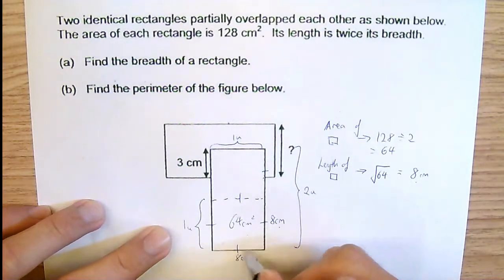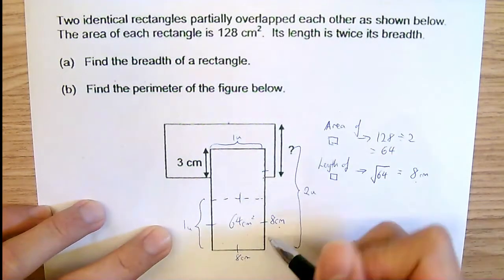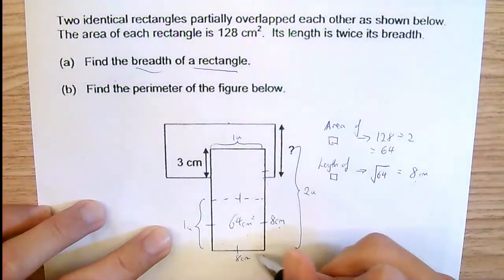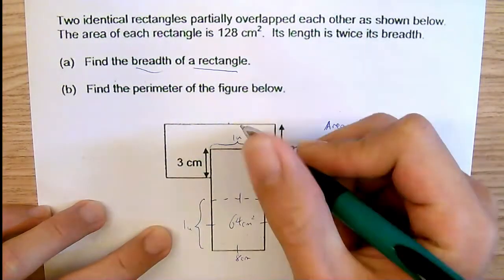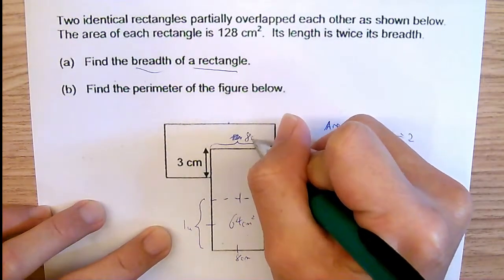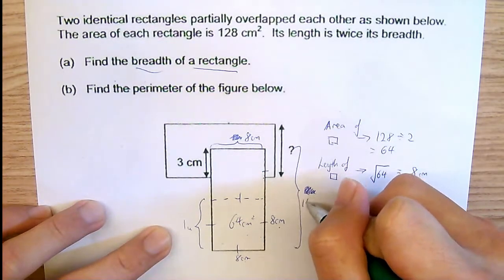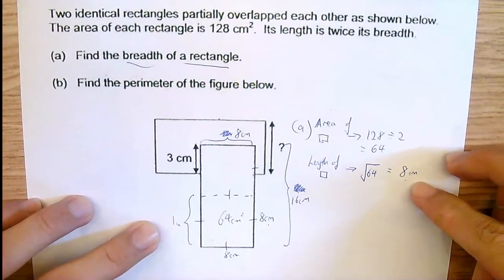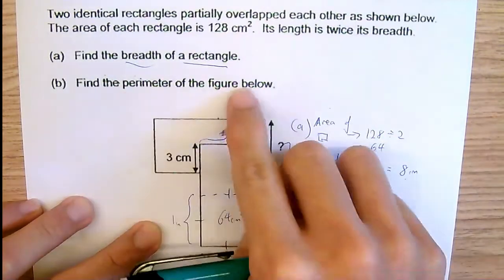PSLE Topic: Area & Perimeter Exam Question 10 Solved!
Preparing for PSLE Maths? Learn how to solve the most common PSLE Area & Perimeter Questions